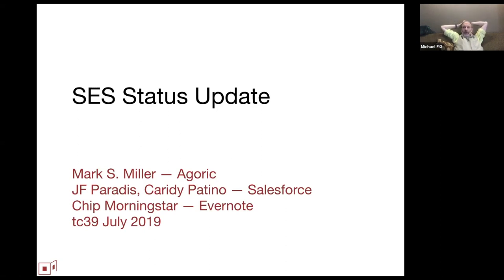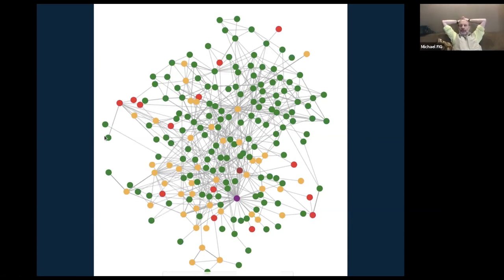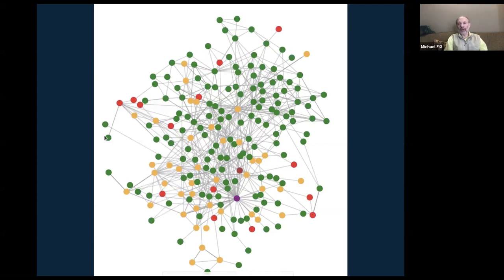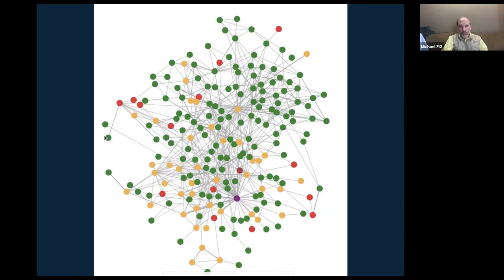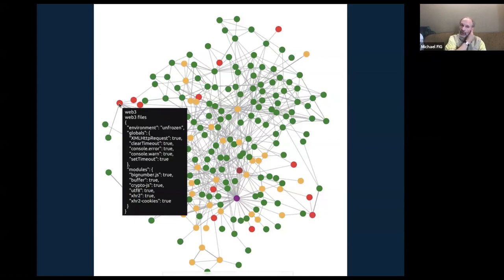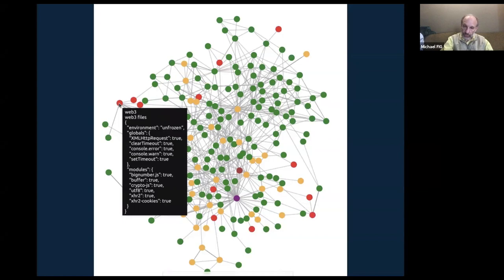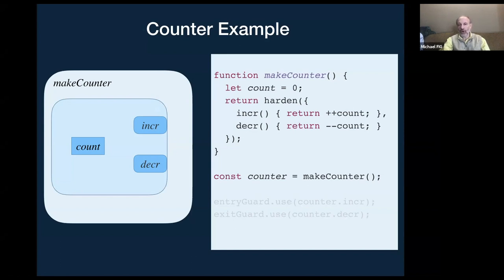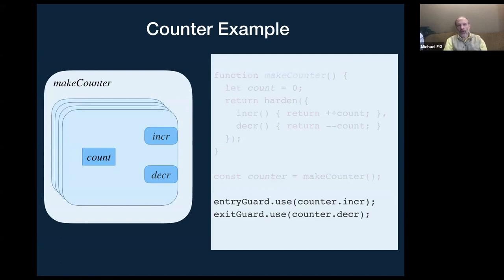tc39: SES Status Update (as re-recorded at SES-mtg)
The "SES Status Update" presentation I originally gave at the July 2019 tc39 meeting I gave again to the SES-mtg on Aug 1, and recorded.

Starts at the fourth slide because I forgot to turn recording on earlier.